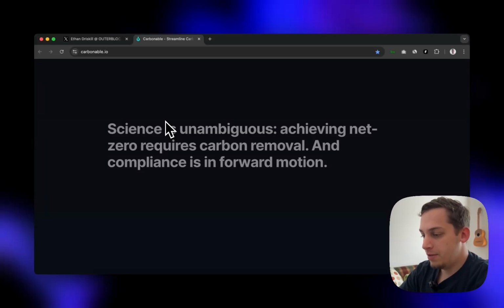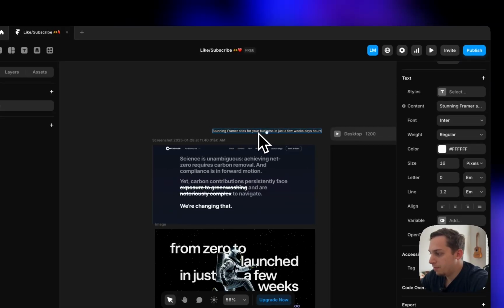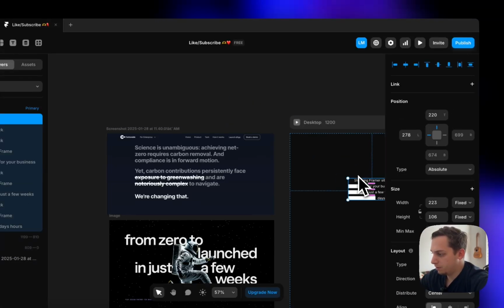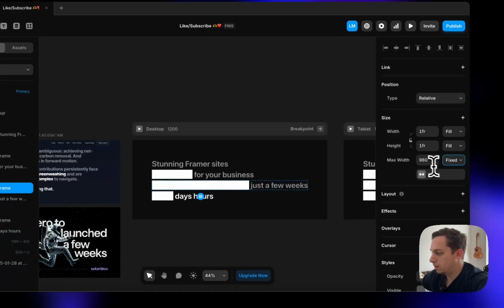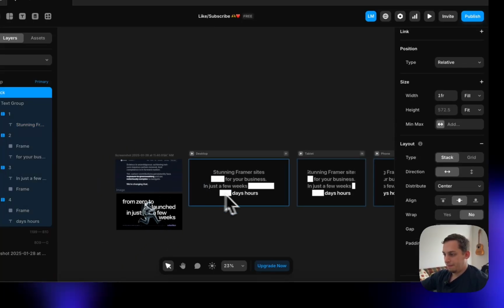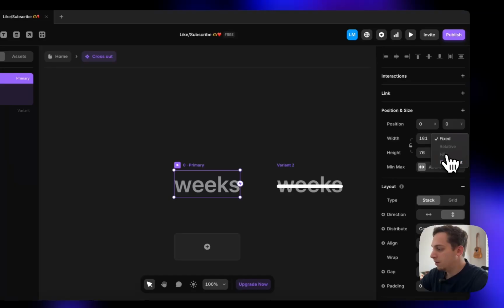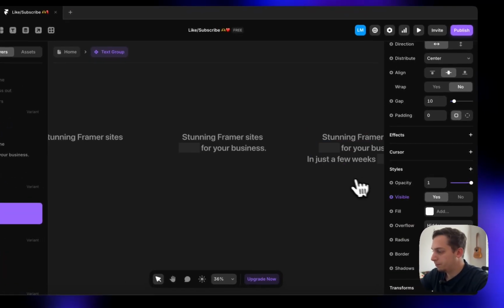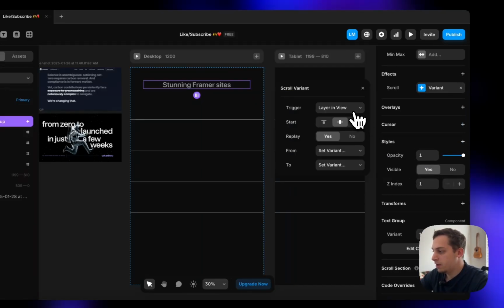Text Scroll Variant Animation in Framer (Full Tutorial)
🚀 READY TO BUILD FRAMER WEB APPS?

SUMMARY 🎯
Let's build a text scroll variant animation in Framer using different scroll section and nested components that create an effect of a word being crossed out as you scroll downwards. Perfect for custom portfolio sections or breaker sections in a marketing website.